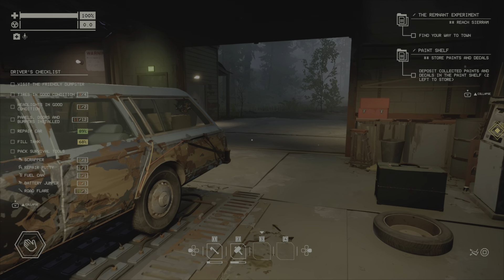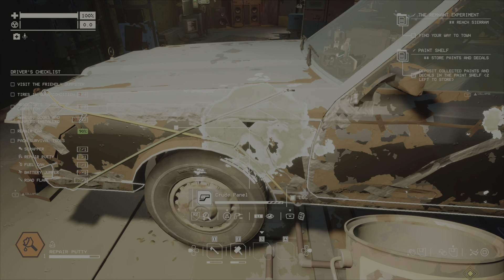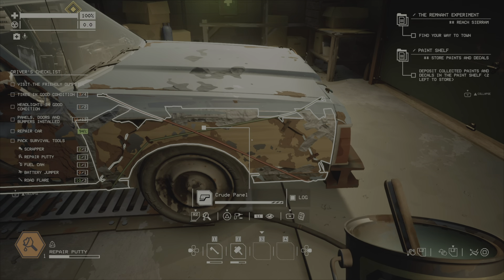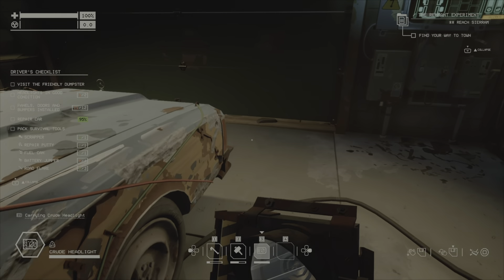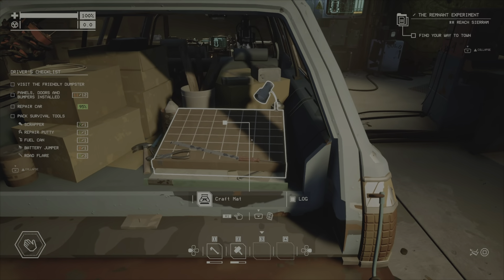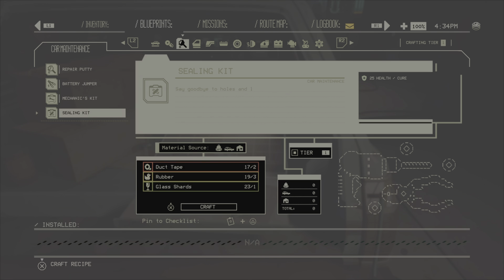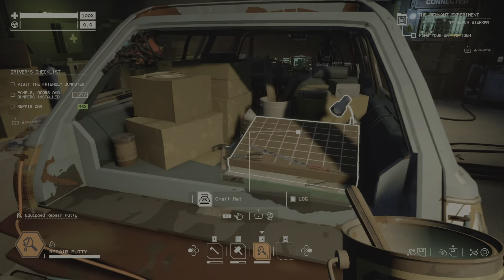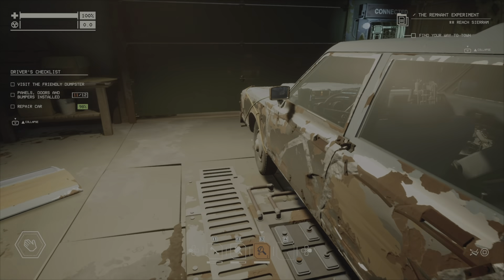Pacific Drive #9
Pacific Drive is a first person driving survival game you navigate through the pacific northwest and you will face supernatural dangers. In this episode we repair the vehicle from the trip while looking into upgrades.